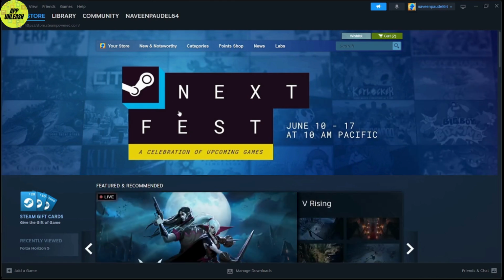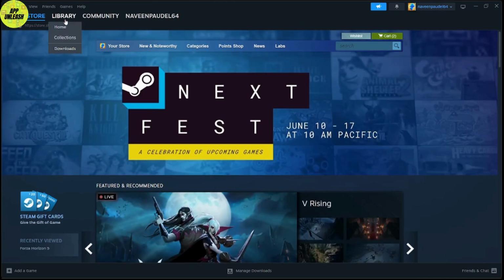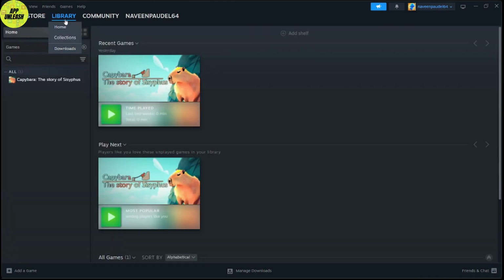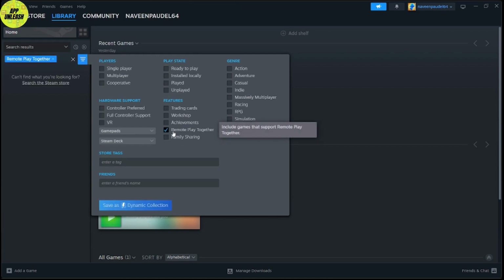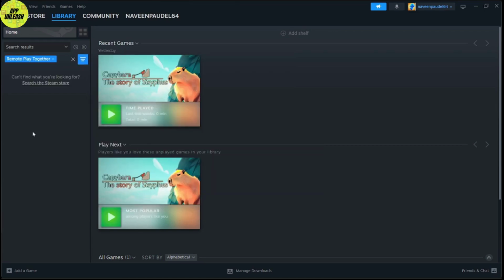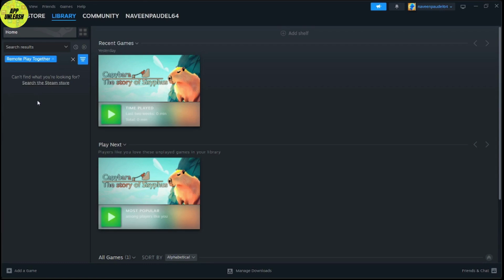How to Use Remote Play together in Steam 2024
Ever wanted to play couch co-op games with friends even when they're miles away? Steam's Remote Play Together makes it possible! In this 2024 update, we'll show you exactly how to set up Remote Play Together on Steam, invite friends, and enjoy lag-free co-op gaming sessions.  This video is perfect for beginners and anyone looking to revive those classic local multiplayer feels online.